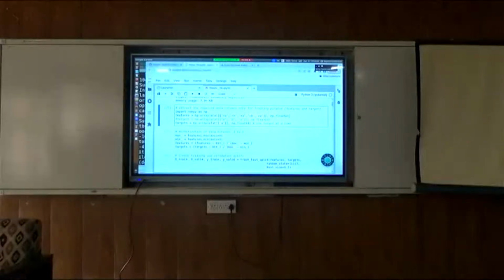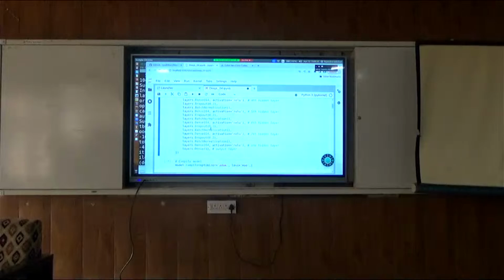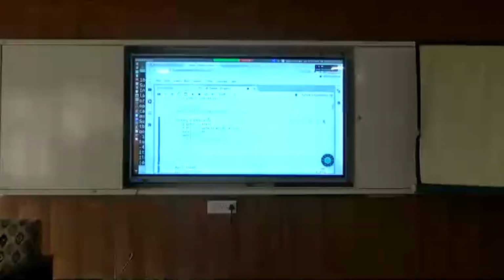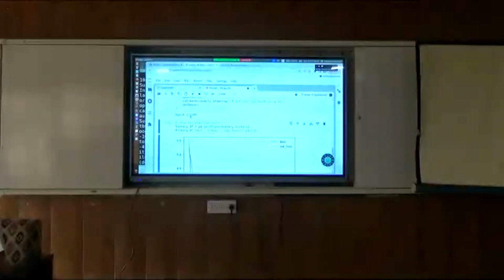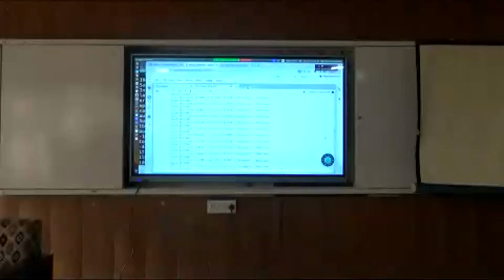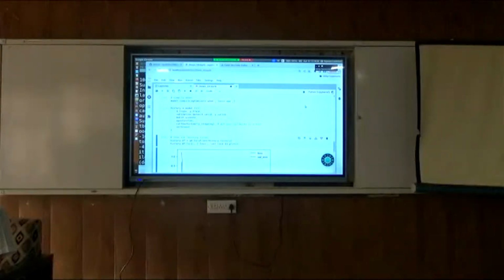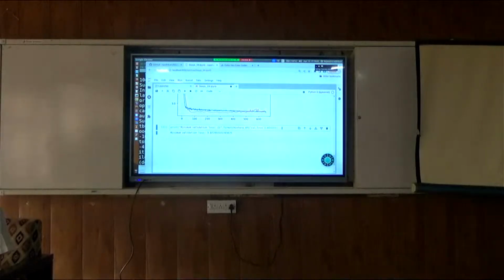Pandas and Data Handling : 2